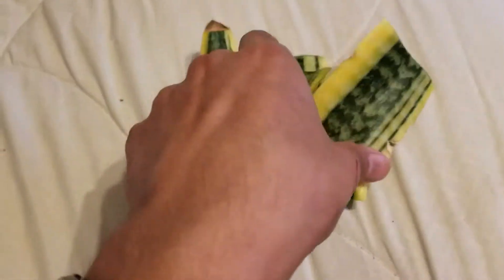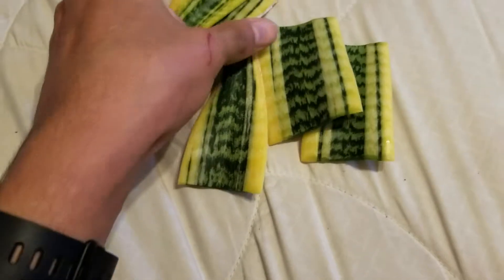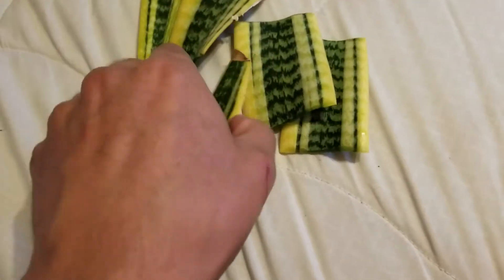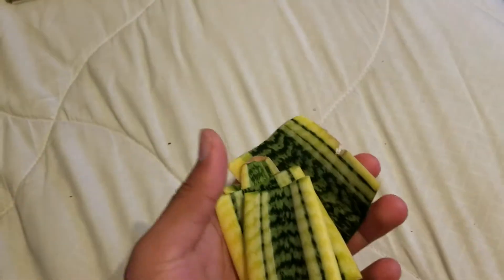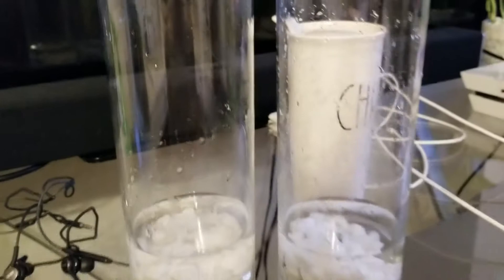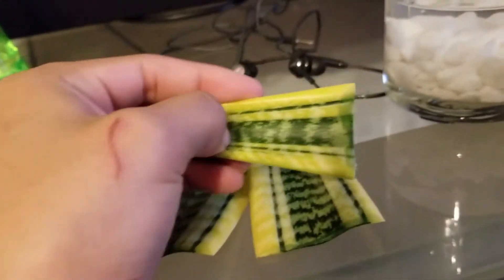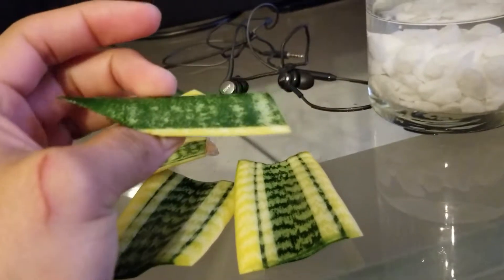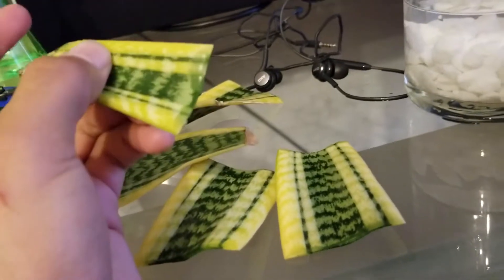Propegating Snake Plant or Mother in Laws tounge Experiment - Week 1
Hey guys so today I decide to propagate a snake plate or you might know it as Mother in Laws tounge. I decided to the water method because I heard that it works better. I'll be doing weekly updates or as soon as I see something exciting to show you.